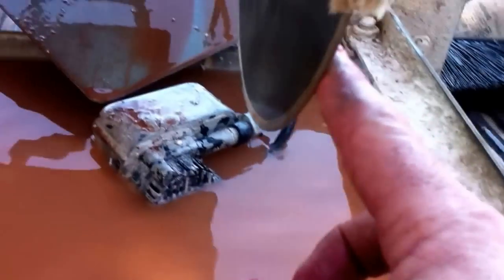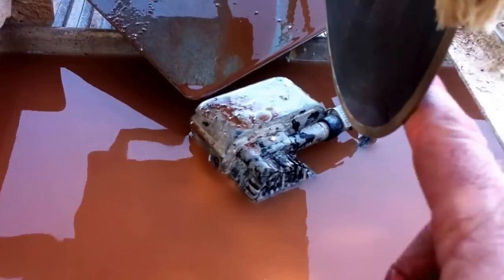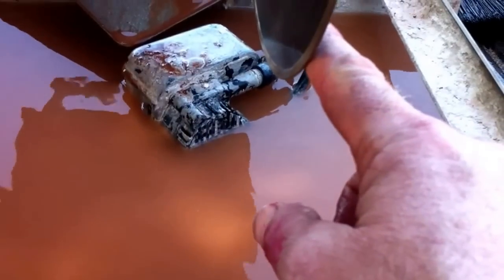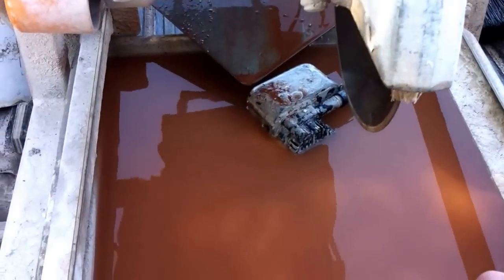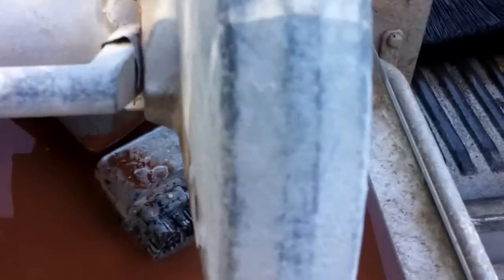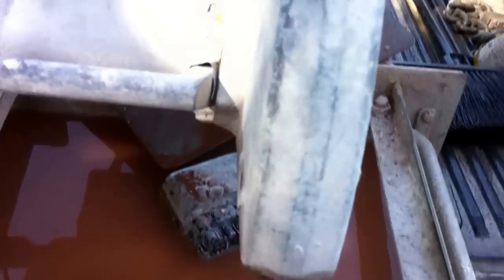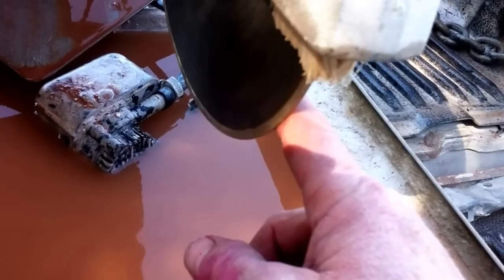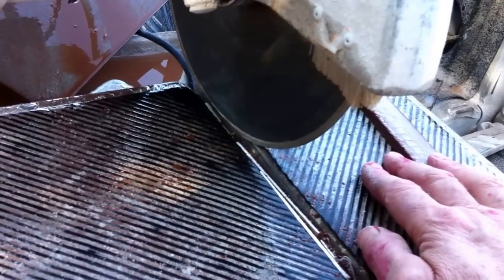How to cut Porcelain & Ceramic Tile using a Wet Saw DaveBlake Licesne Tile Contractor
How to cut Porcelain & Ceramic using A Tile  Wet Saw shows you that a tile blade is flesh friendly by bravely touching the tile blade when the tile saw is running. But he warns that it will cut you if your not carefully about operating the tile saw. Before you do use a tile saw read all the directions to prevent getting hurt or cut. says Keep It Simple Stupid.